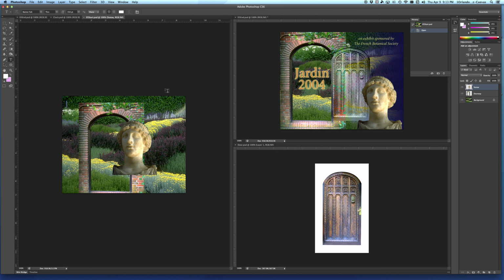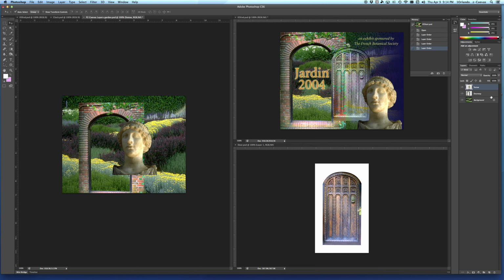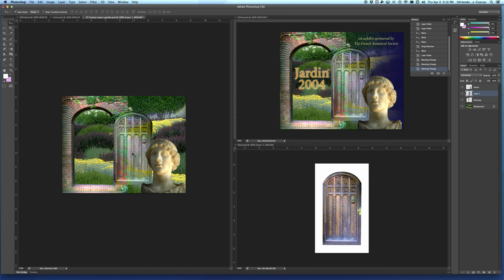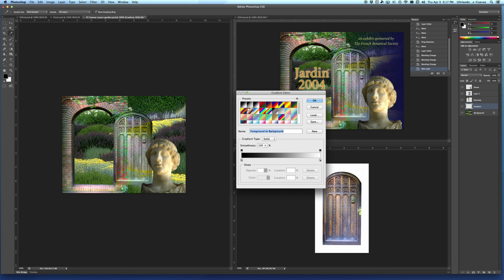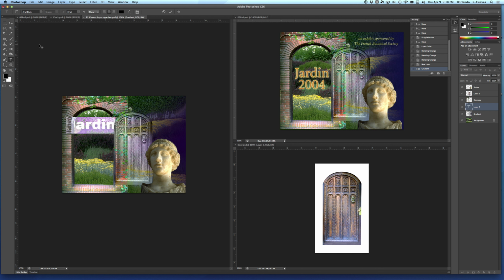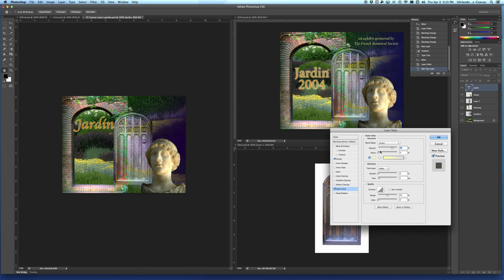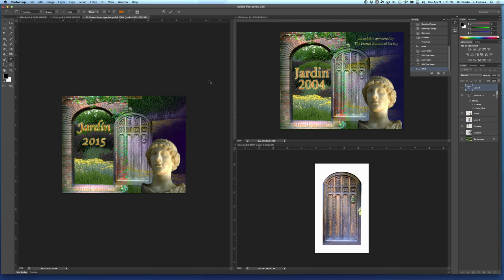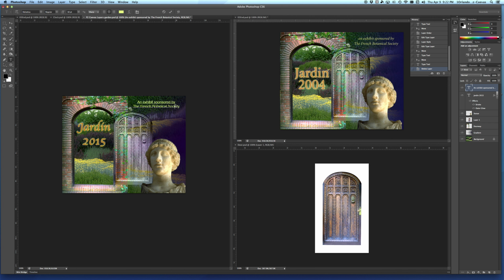Layers lesson garden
Photoshop CS6 layers lesson for beginners